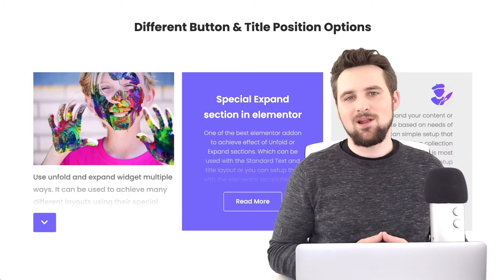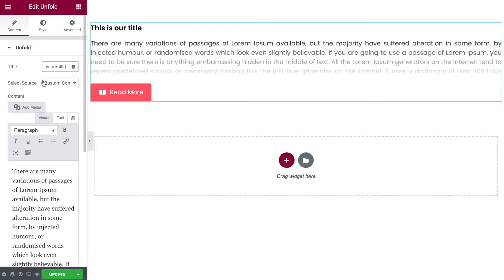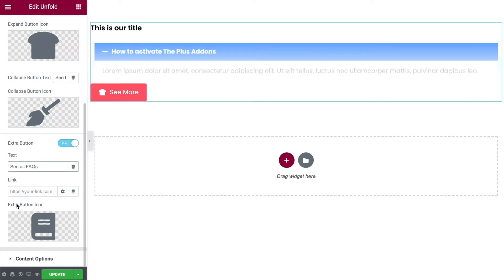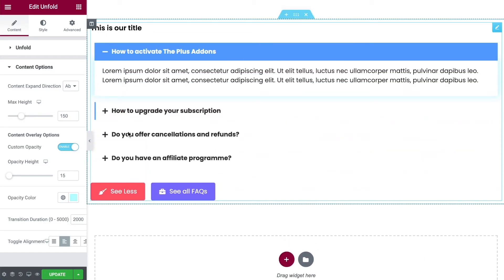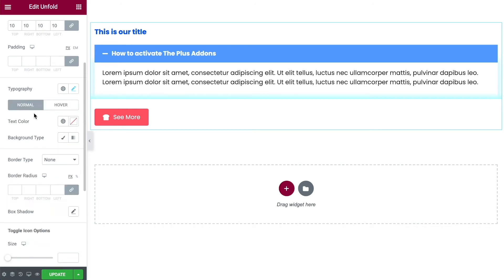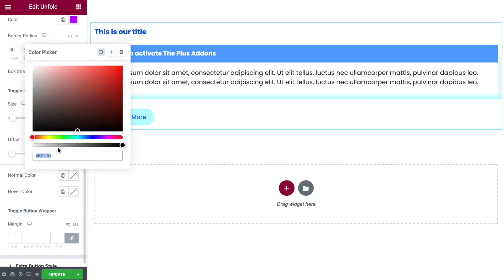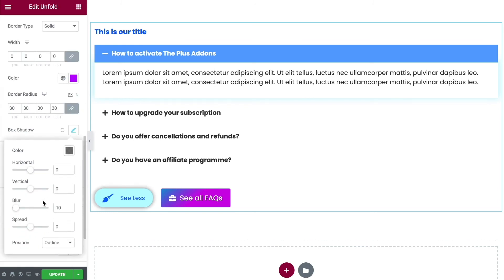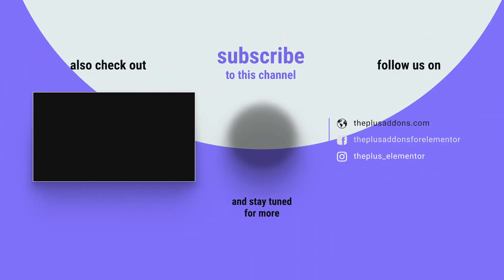Best way to create Unfold | Reveal | Expand | Toggle content section in Elementor page builder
Do you have long web content and want to hide some smart way in elementor? You can use this widget to have Expand | Reveal | Toggle | Unfold content effect in elementor page builder. It will open up lots of opportunities to showcase your content well using multiple content options.

You will have the below options in the widget, Different Alignment & Button with Icon Options, Responsive Height & Gradient Divider, Use Normal Content or Elementor Template, View More Link Option on Expand State, and more.

This feature is part of The Plus Addons for Elementor plugin. It's awarded as a best elementor third-party addons. It's used by lots of designers and developers to supercharge their Elementor website.

Our add-ons are listed in elementor's top widgets page, WpExplorer's best elementor add-ons Article, Got highest ranking in Kasa reviews for best third-party addons and listed by many other websites and experts. We are considered as the best addons for elementor ever built. We try to improve add-ons to its level best for elementor page builder.

00:00 Creating an Unfold feature on your site using The Plus addons
00:40 Enabling the Unfold Widget from ThePlus widgets
01:05 Adding the Unfold widget on your site
04:32 Customizing the Unfold widget
05:10 Customize the Button Style
09:40 Using the copy-paste feature from ThePlus addons
09:57 Subscribe Us